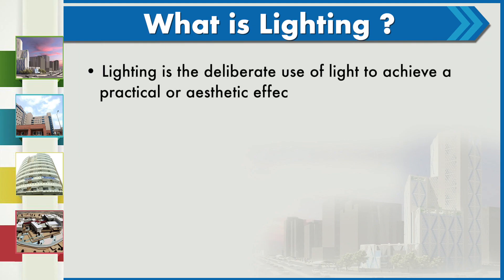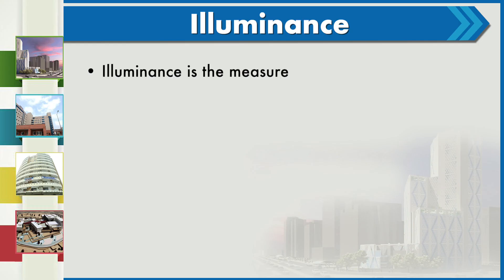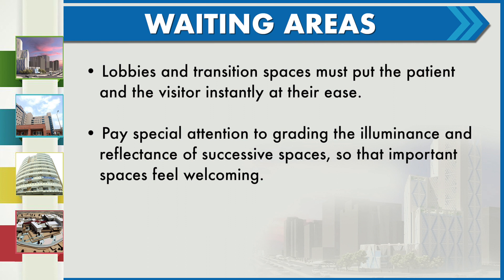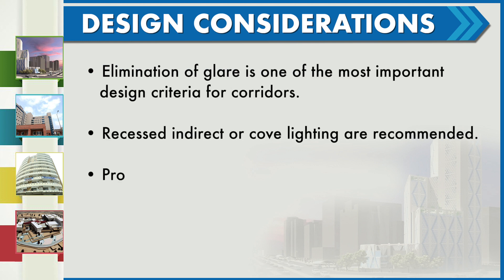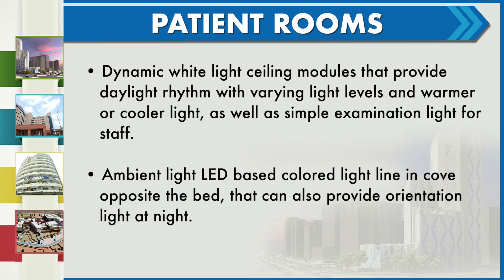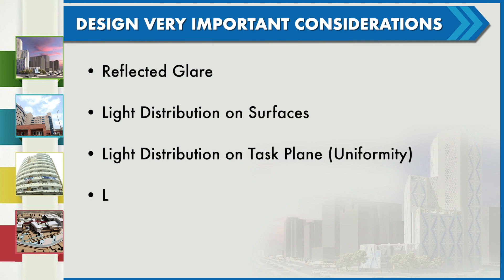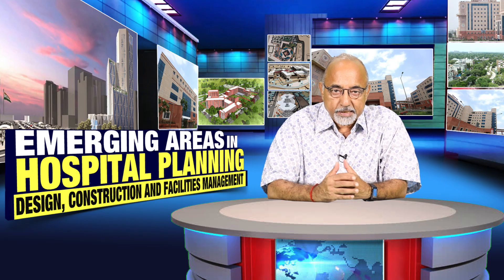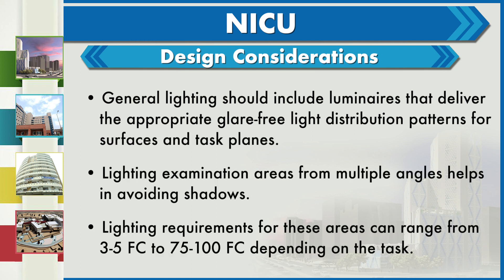M 19 b HOSPITAL LIGHTING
HOSPITAL LIGHTING